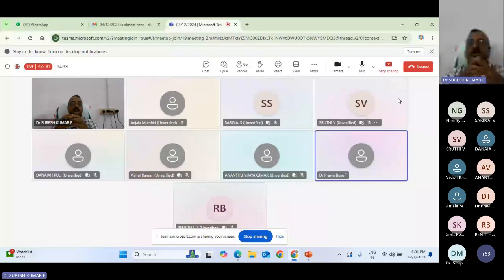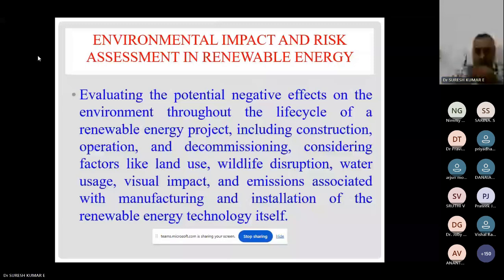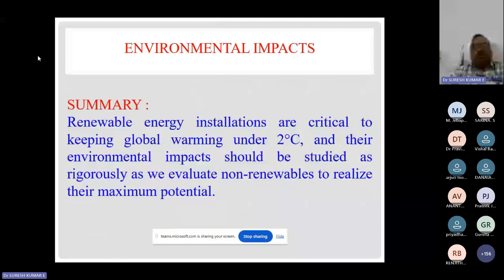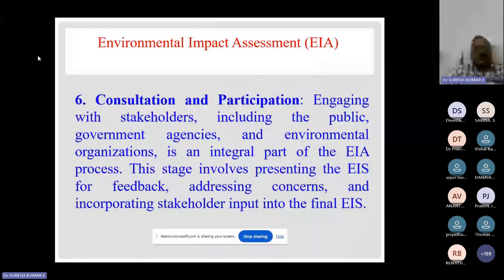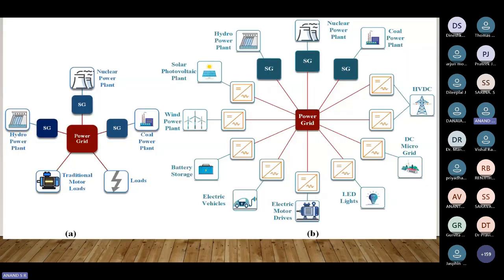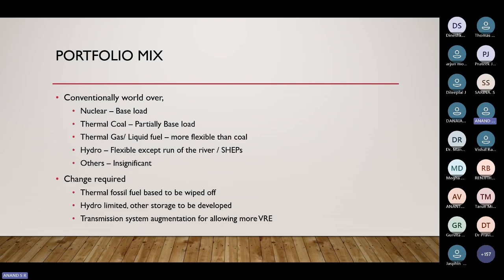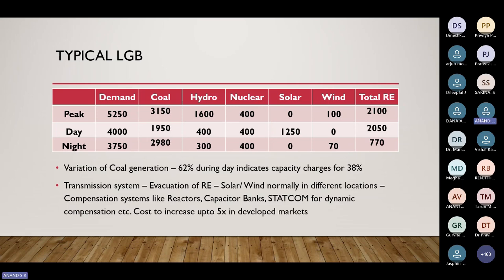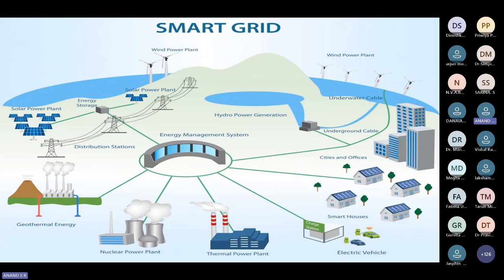ATAL Sponsored FDP on " Energy, Sustainability & Climate Resiliencein the Modern World" Day3